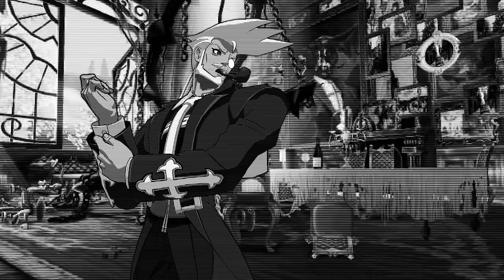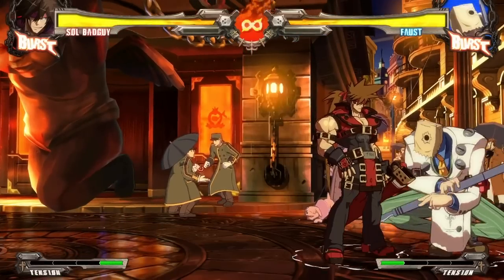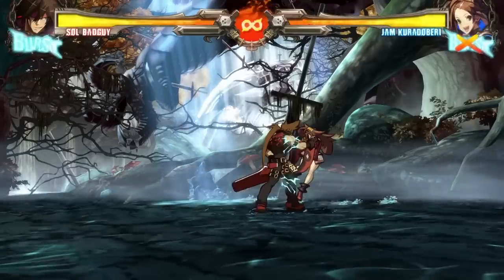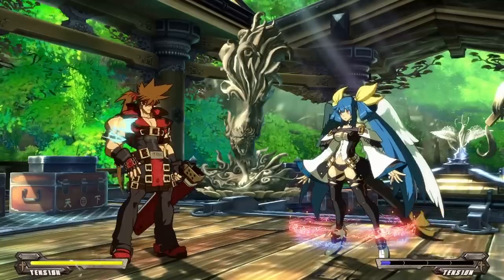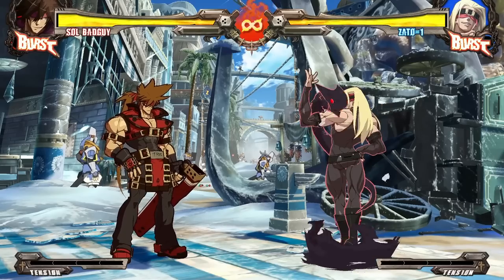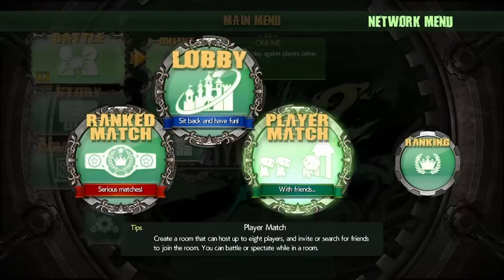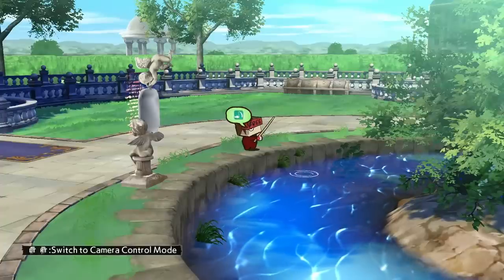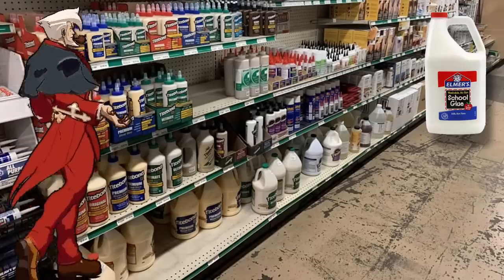HOW TO PLAY REV2 IN 2023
0:00 Intro
0:30 What is Guilty Gear?
0:54 Contents
1:12 Gatlings
2:03 Blocking
4:59 Grabs
6:24 Meter
11:36 Danger Time
12:19 Online
15:44 Tips & Tricks
18:31 Outro

(Knitkap) This video has been a passion project that I've been working on over 4 months. I hope this video is not just entertaining but also informative enough that anyone watching can learn Guilty Gear and have fun playing. I was very intimidated when I started this game but because the community is full of such amazing people did things make sense. I wanted to give back to the community with this video and all the new players that Rollback brings in.
Anyway here's a list of Content Creators to watch that can make you a way better player:
If you wanna hear more of that dandy voice here's a link to his twitter